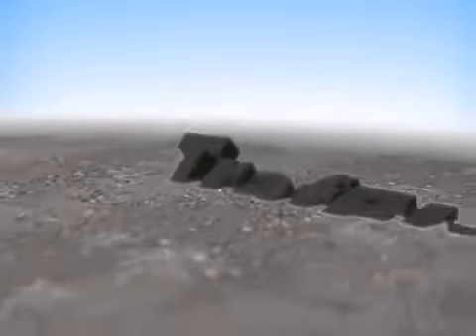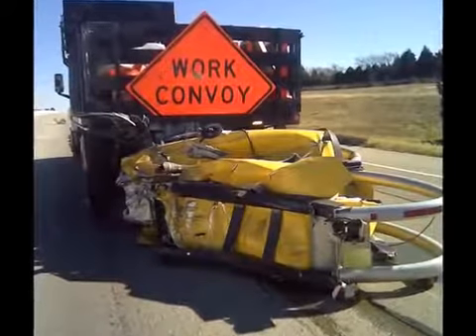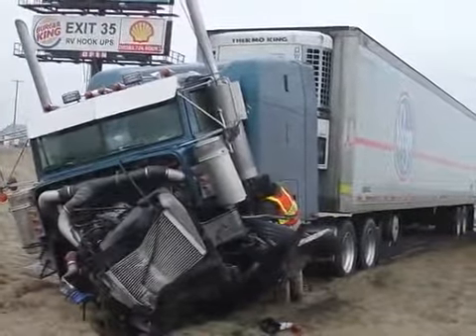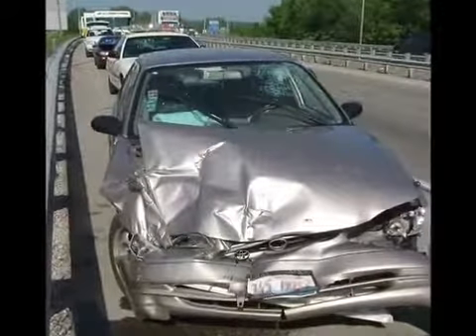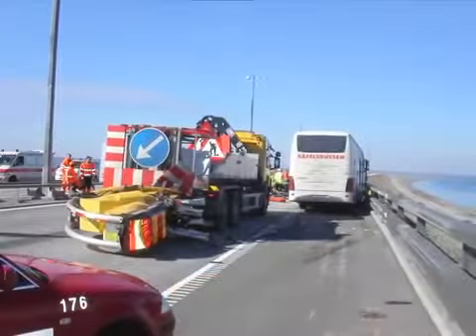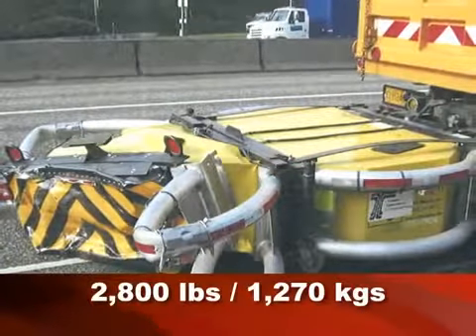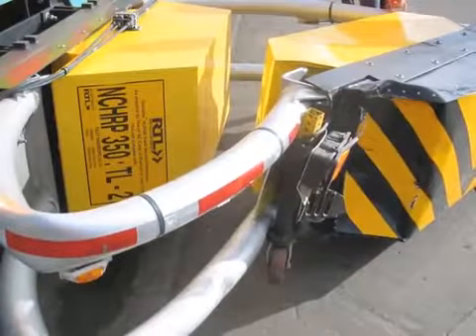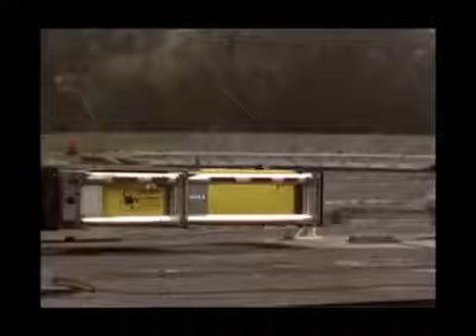TMA Scorpion Truck Mounted Attenuator